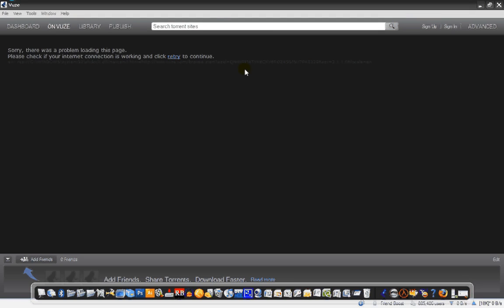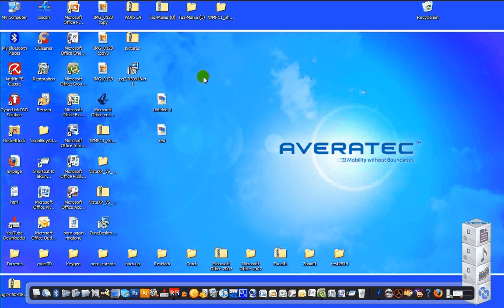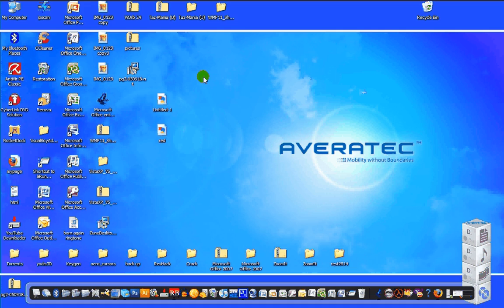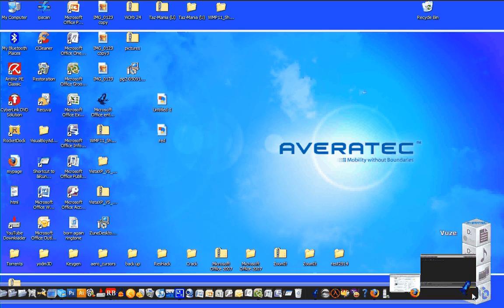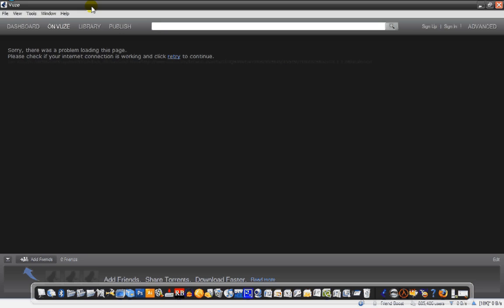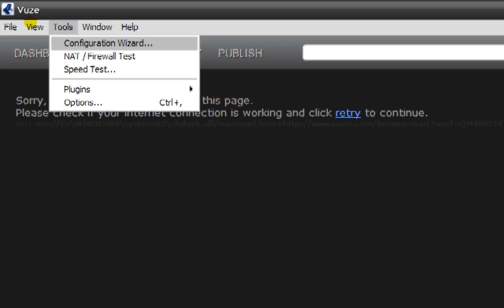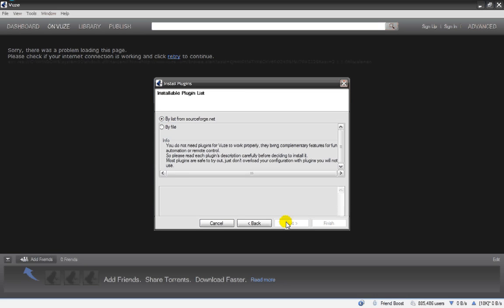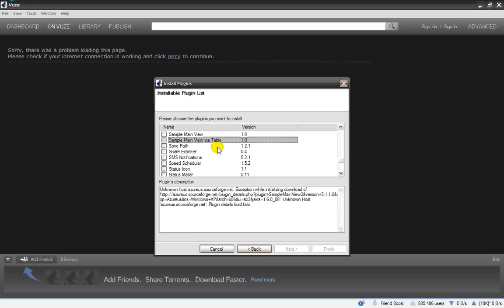hide you ip address on the internet while downloading torren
Click more info for download links

2 programs that hide your ip when on the www and when using torrents